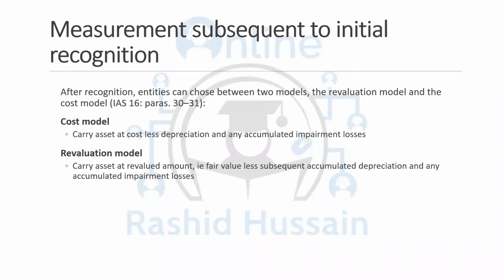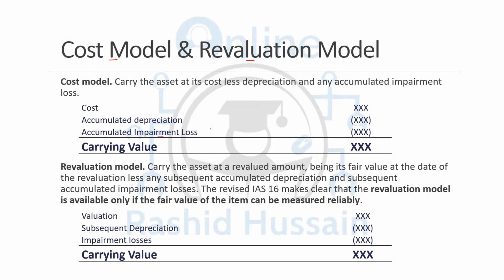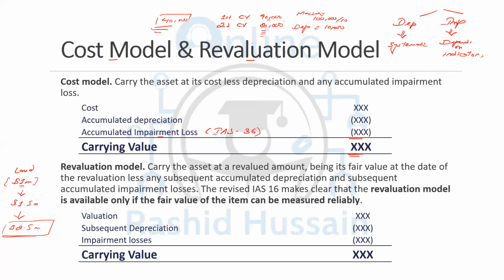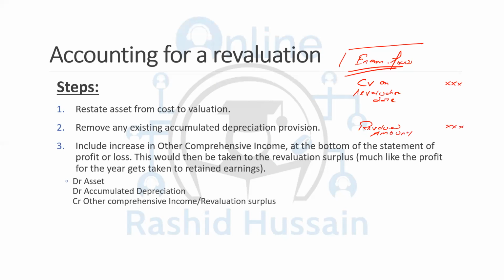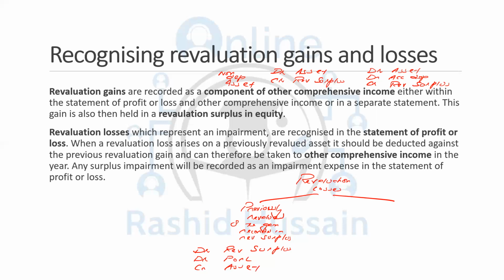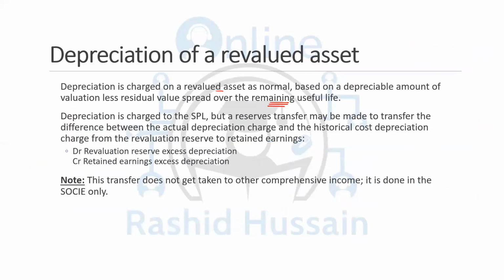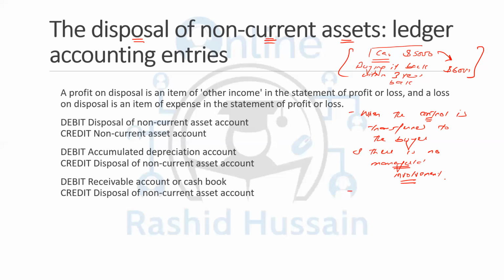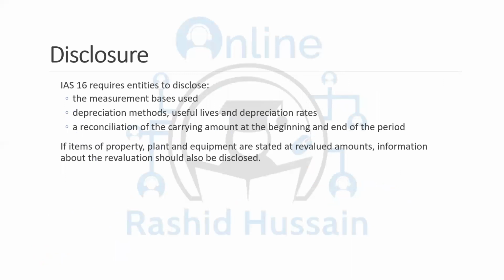IAS 16 | PPE | FR/F7 | Part - 3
Watch the final part to get complete knowledge of PPE.